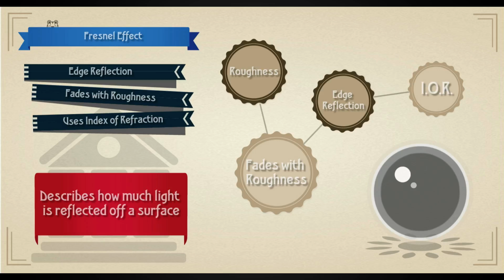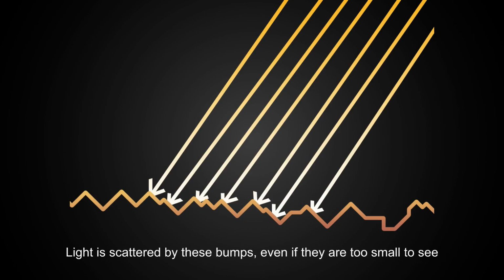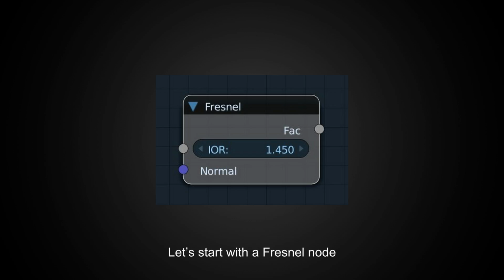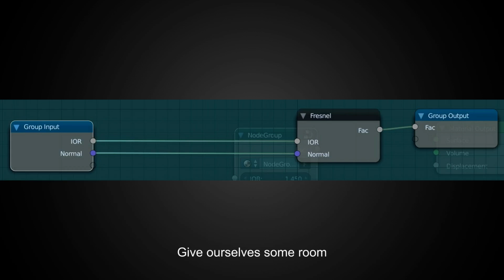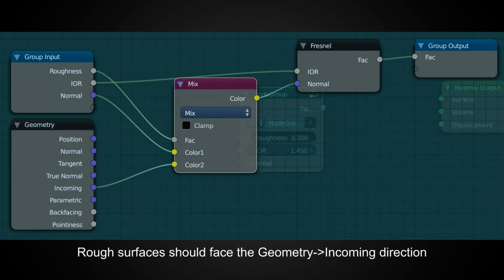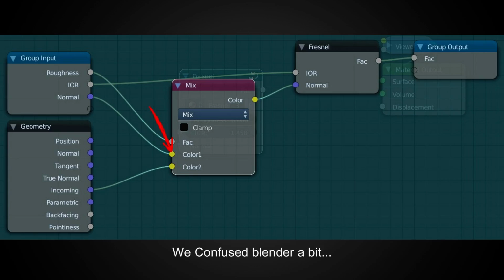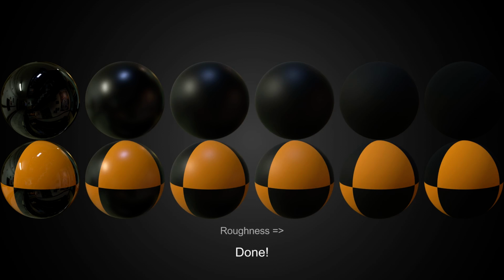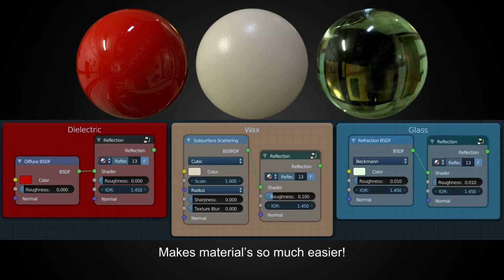Blender Physically Based Shading: Fresnel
In which i cover how the Fresnel effect works.

Sorry for the delay on this one guys, got super sick... twice. first my voice died. then i got super sick and basically couldn't go a minute without sneezing, coughing or otherwise feeling like crap. getting better and even had a bout of clarity long enough to record this. going to try to get back on schedule. thanks for sticking with me =3